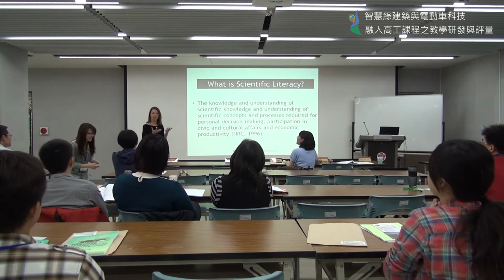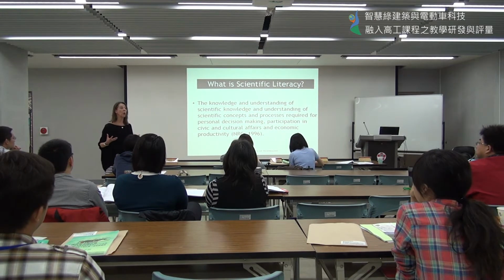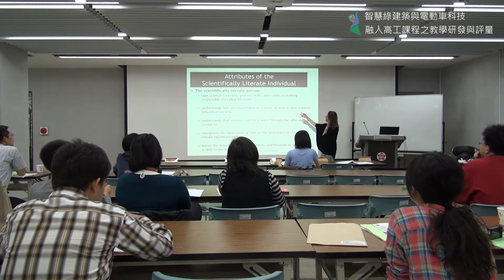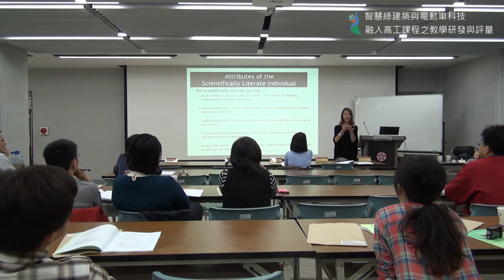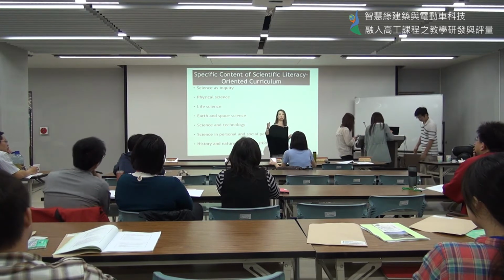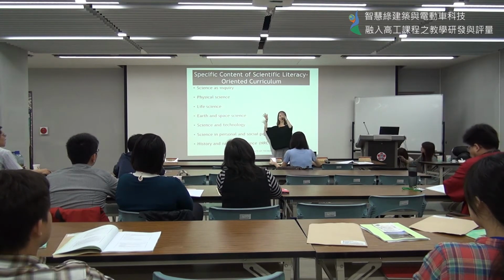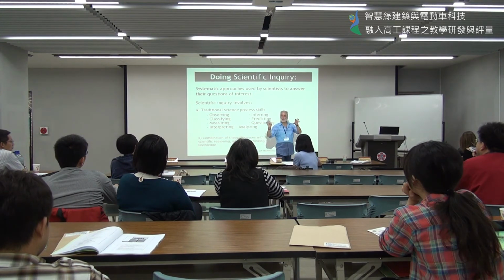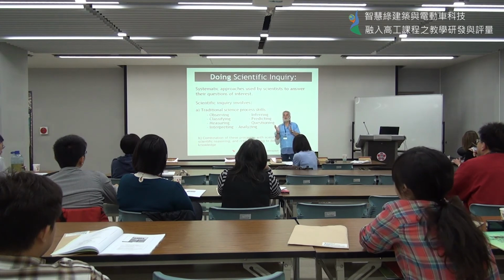高瞻計畫科學探究創意教學SCI3工作坊暨能源人培成果靜態展(2/6)